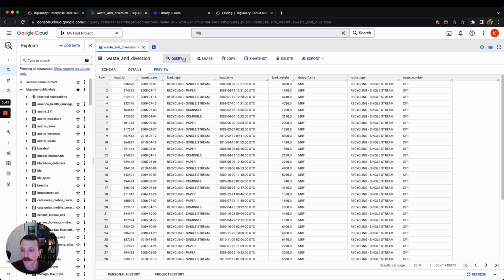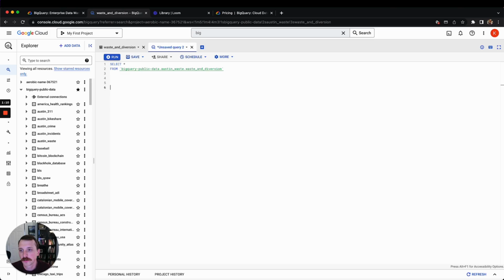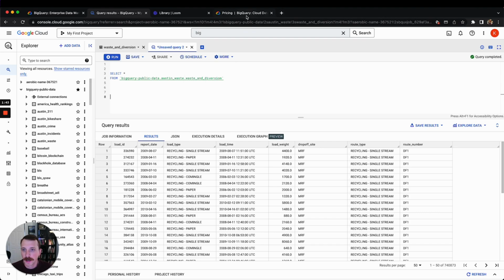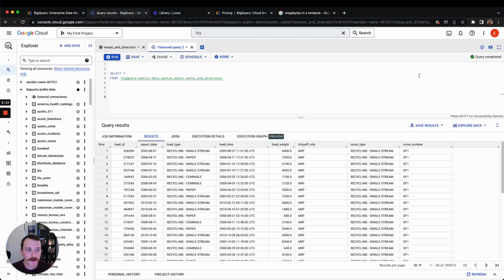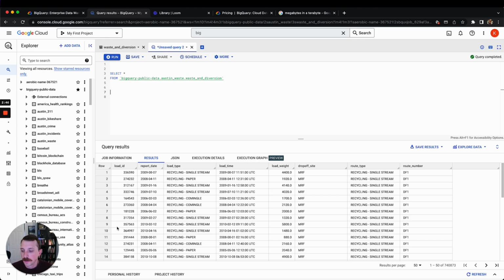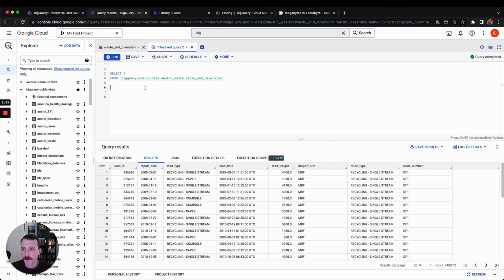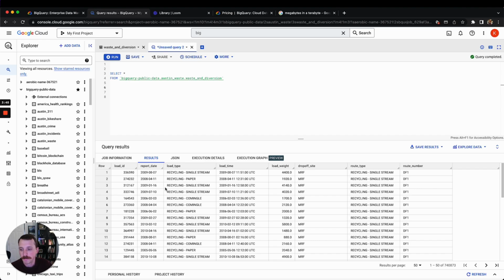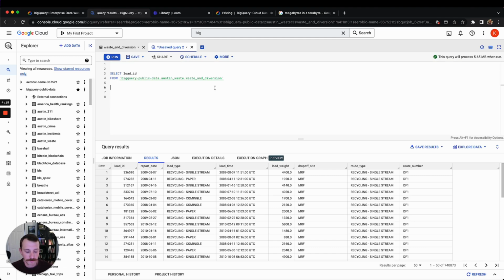BigQuery Tutorial for Beginners (Part 4 of 14) - Understanding BigQuery Pricing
In this tutorial we cover how BigQuery pricing works so you can use it for free and never get charged.